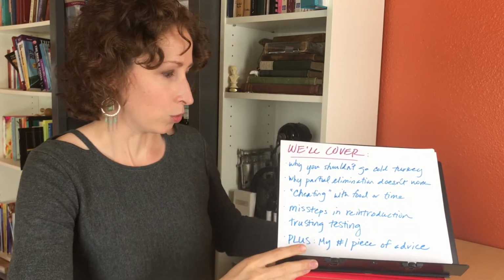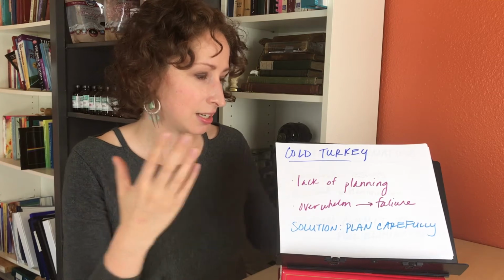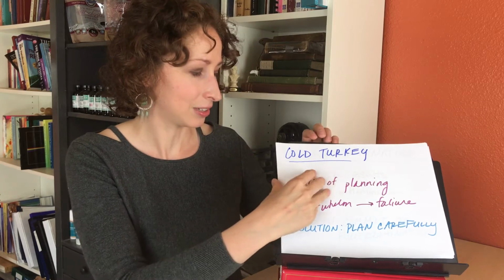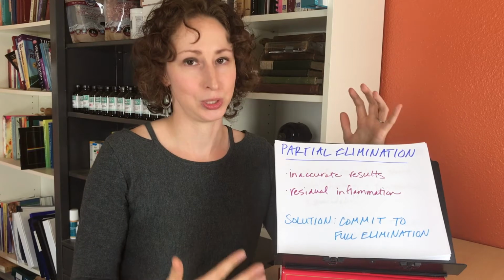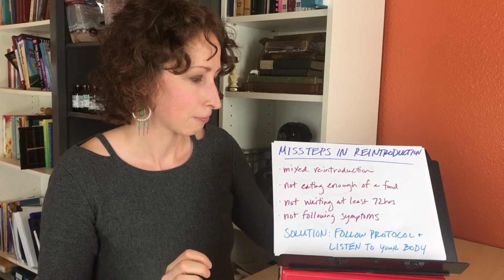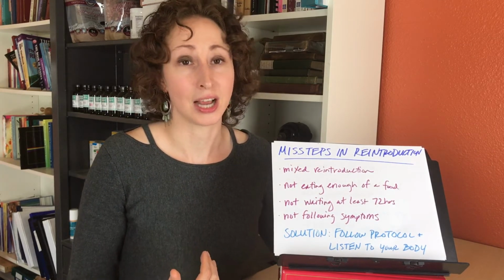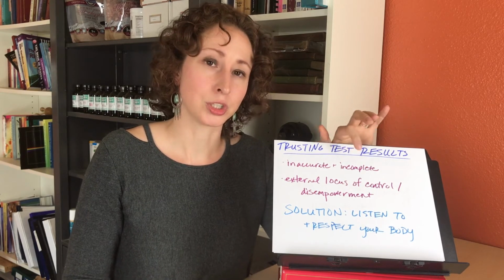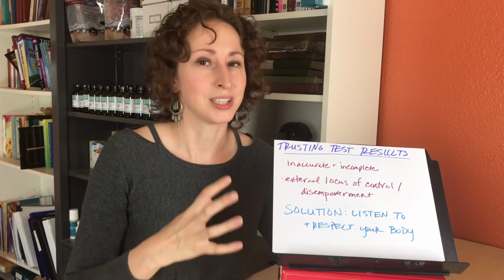Figuring Out Your Food Allergies Part 3 of 3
On to the last part of this series!

Remember, this whole process takes time, so don’t feel bad if this seems overwhelming.

That overwhelmed feeling is exactly why I created part 3 of my series.

Here, we’ll talk about the most common mistakes that I see people make when dealing with food sensitivities and intolerances.

These mistakes often happen when people try to cut corners on the process that I outlined in video 2.

Cutting corners is appealing when you’re getting overwhelmed, but it also negates a lot of the hard work you’ve already done. And it sets you with a short-term mentality of “just getting through this.”

Cutting corners also makes it very challenging to get accurate results on the elimination diet. And without accurate results, it’s easy to get discouraged or feel like the process didn’t work for you.

When you’re developing a skill set, mistakes can be costly to confidence and willpower in staying true to your mission.

Of course, we learn a lot when we make mistakes, but the beginning of a new habit is a tenuous time. One too many slip-ups or corners cut and sometimes the whole house of cards comes crashing down.

I want to give you every advantage possible to succeed in addressing your food sensitivities and intolerances.

Reorganizing the way you eat, and sometimes how your family eats, is a massive and difficult process. But it’s also one that could have a lasting impact on the rest of your life.

Kudos to you for taking on the challenge!

Stick with it and I don’t think you’ll be disappointed in your efforts!

Here’s what you’ll learn in part 3:

* the special mental and emotional challenges you face when revising your diet

* why you shouldn’t go cold turkey on the elimination diet or any diet change

* why partial elimination doesn’t work

* the importance of NOT “cheating” with food or time

* common missteps that happen in the reintroduction phase

* whether or not you should trust food allergy, sensitivity, or intolerance testing

* PLUS: my #1 piece of advice for success in navigating your food allergies, sensitivities, and intolerances

Check out the whole series PLUS all of my favorite food sensitivity and intolerance resources